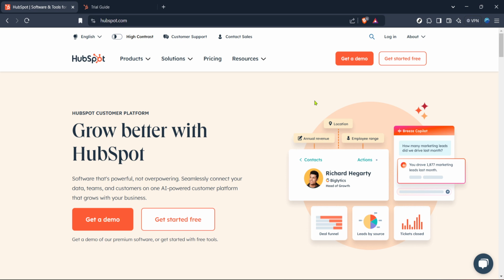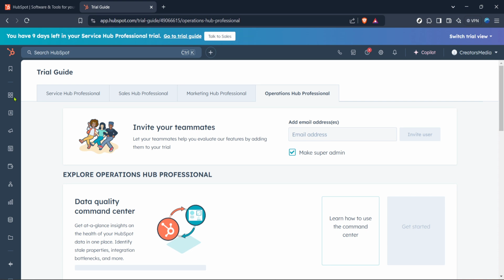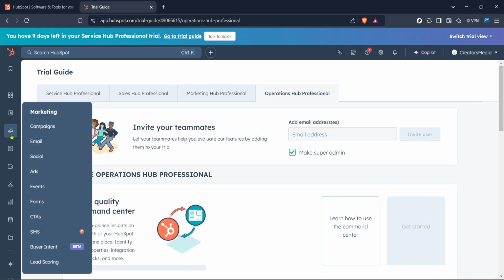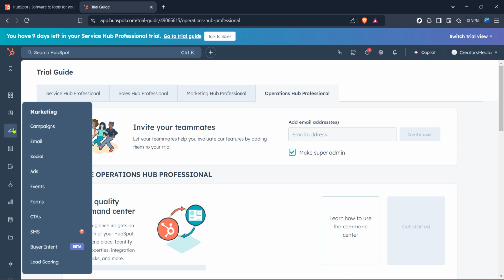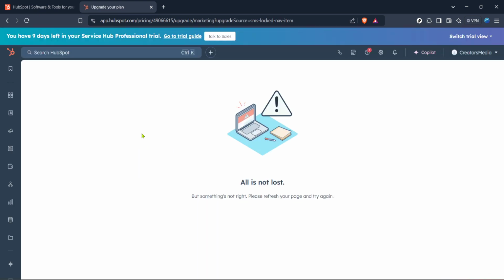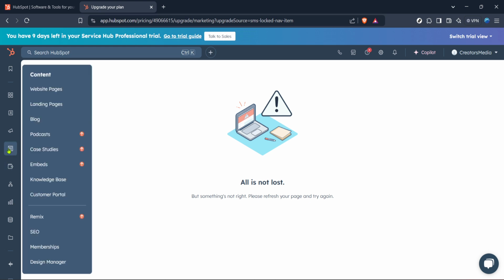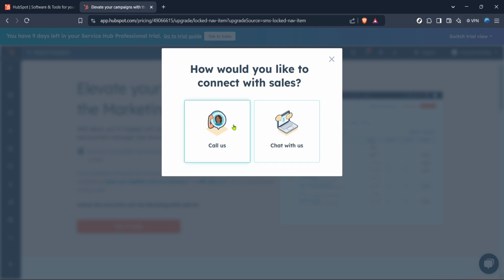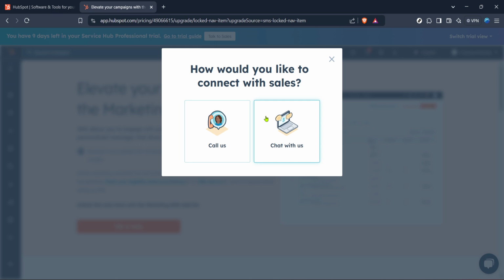How to Send Sms Text Messages From Hubspot (Full 2025 Guide)